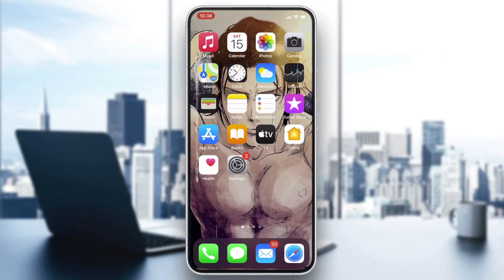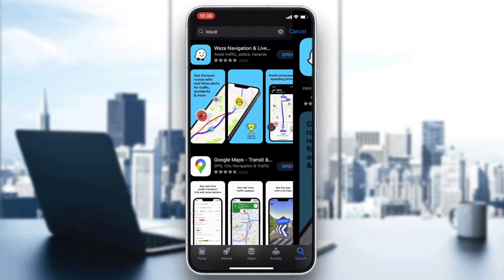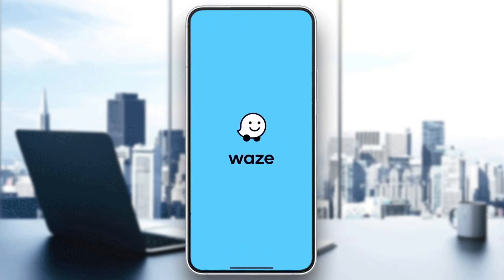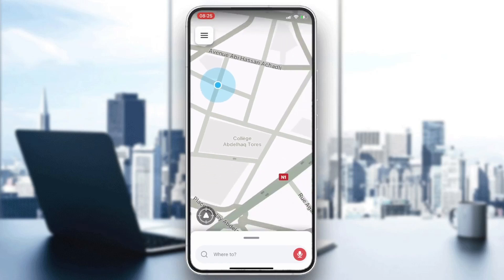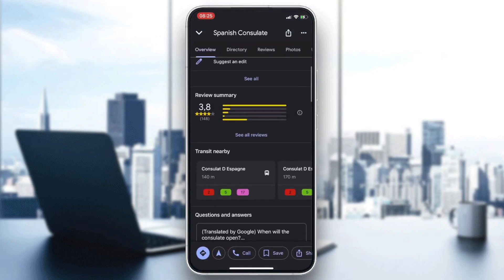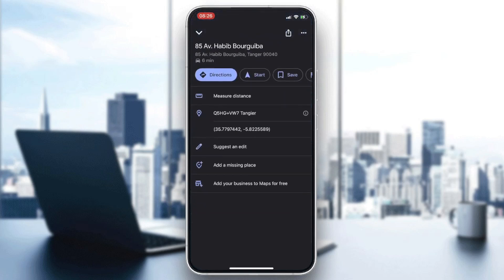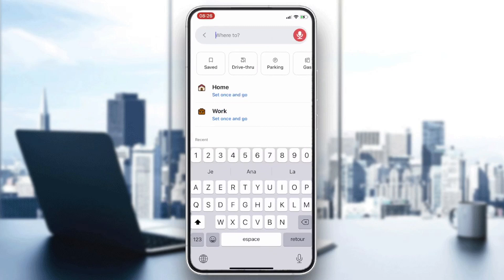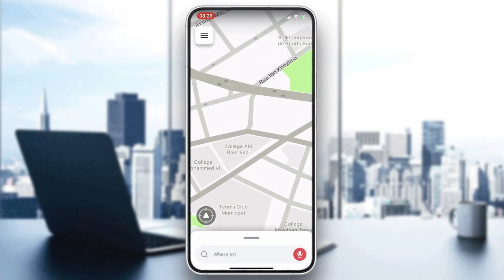How To Enter Gps Coordinates Waze Tutorial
Today we talk about enter gps coordinates waze,waze,enter gps coordinates in waze,gps